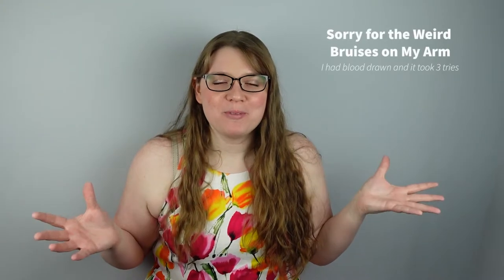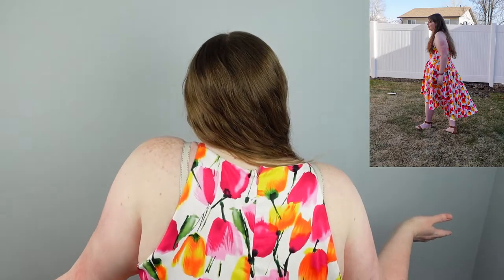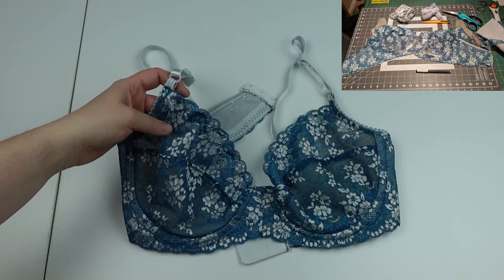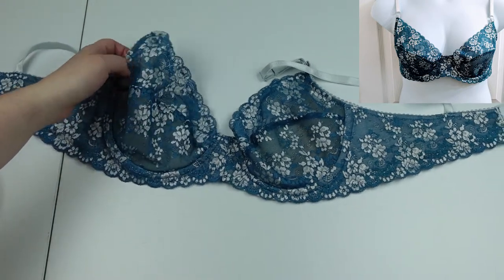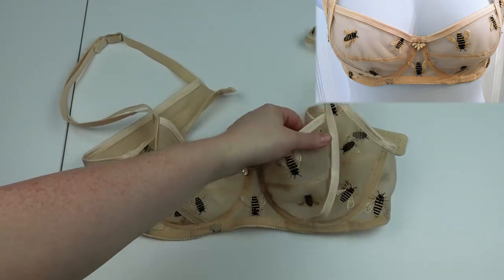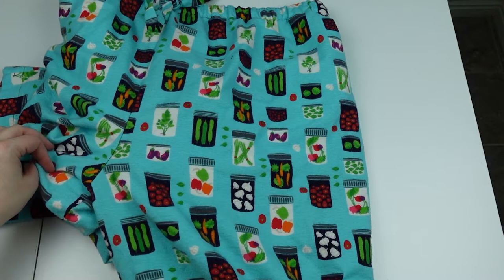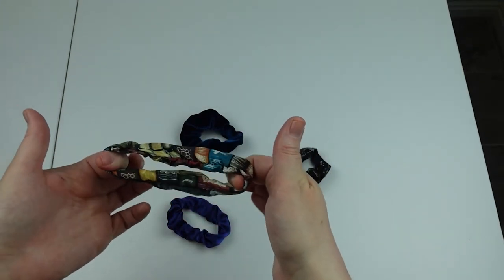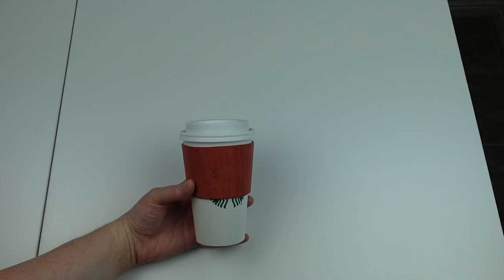March 2021 Sewing and Leather Makes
I made a Berkeley Bra and a Black Beauty Bra,  Vogue 9252 Dress, scrunchies, McCall's 2476 Pajama Pants, Scrunchies, and a pink Badalassi Carlo Pueblo Starbucks Cup Sleeve.

Links:
My Etsy page for music products